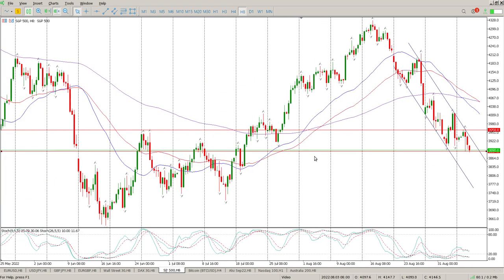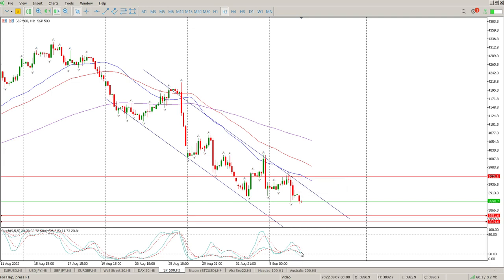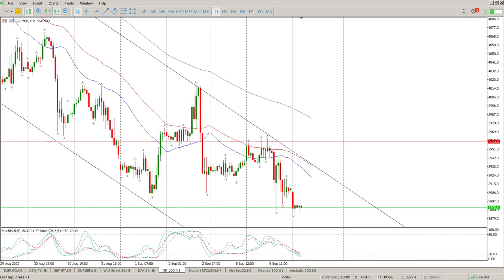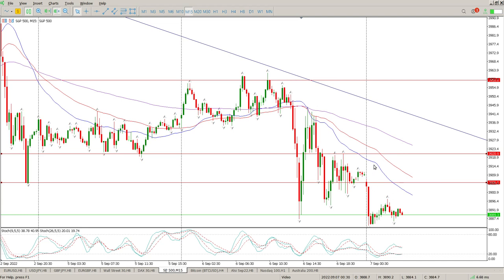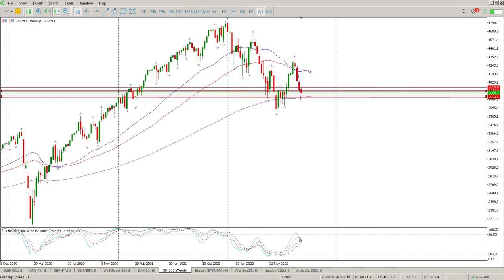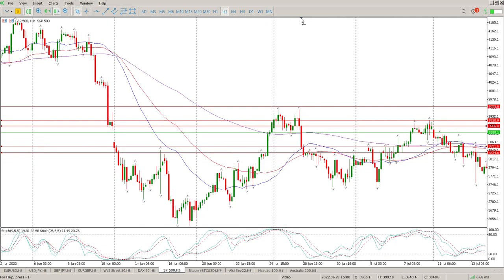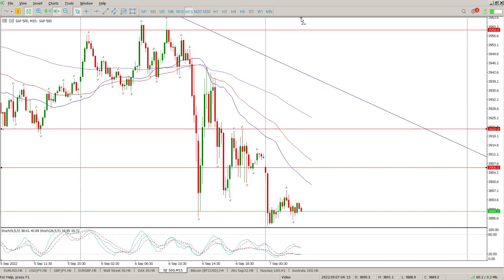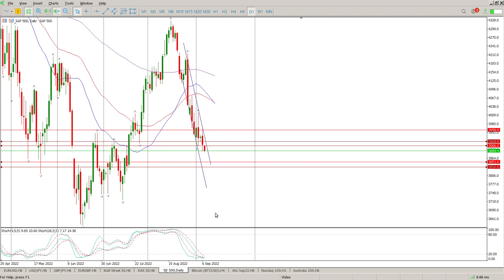S&P 500 Today 7 September 2022 Day Trade Setups Daily Technical Analysis. learn to trade.